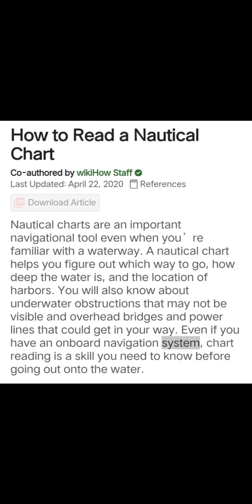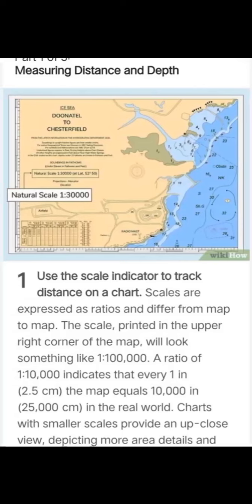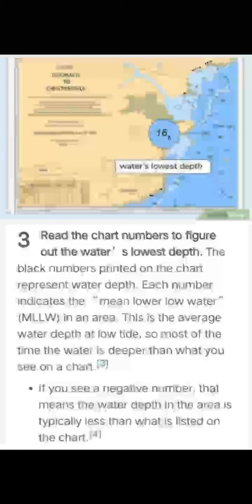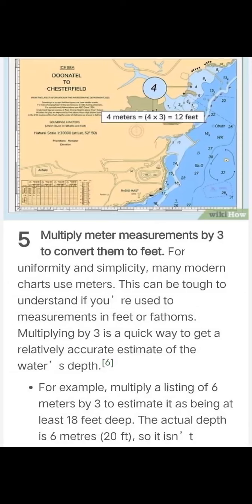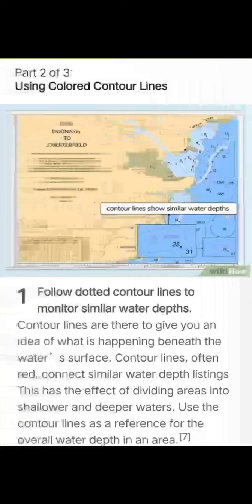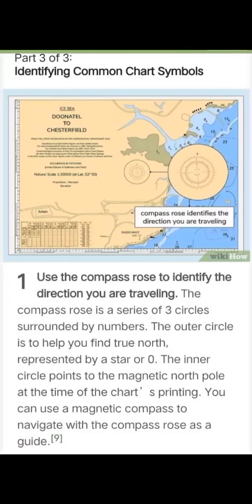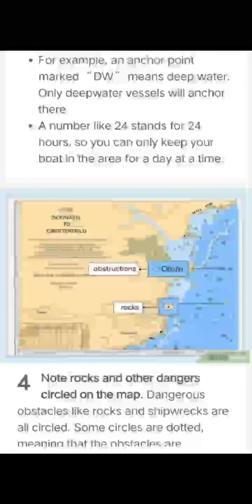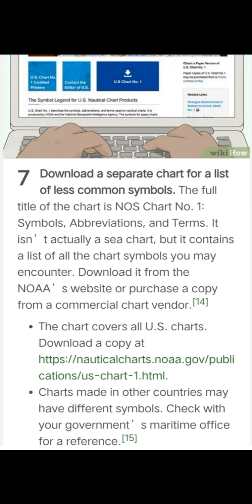April 17, 2021